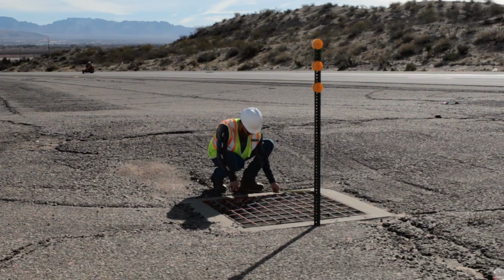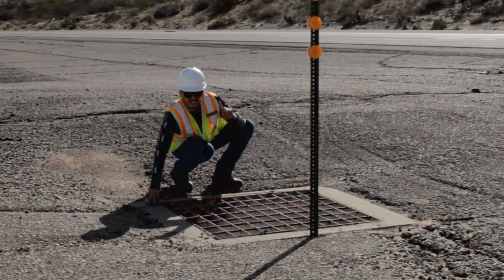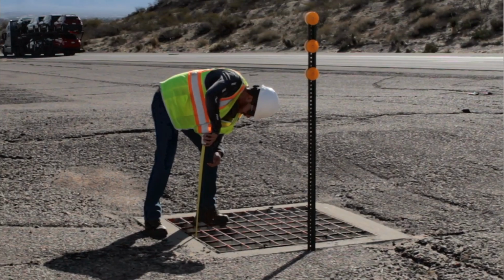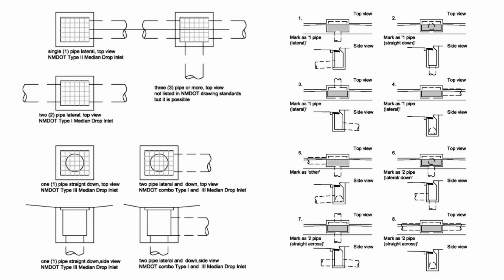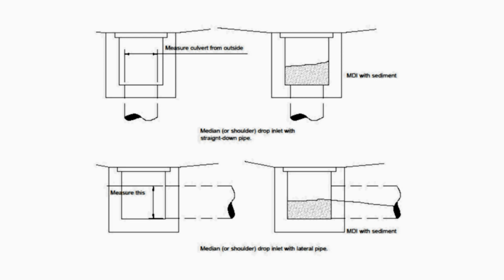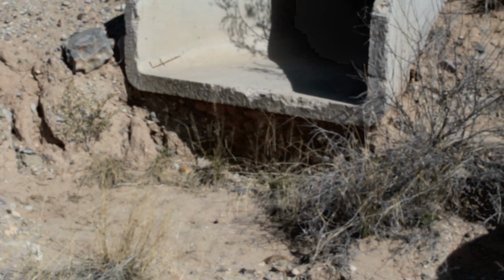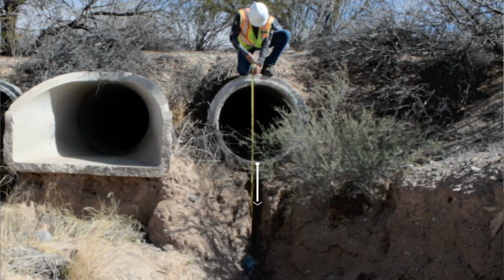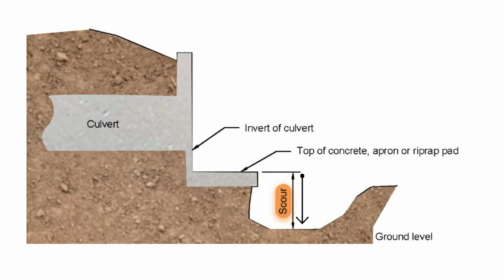Culvert Inspection Training 2